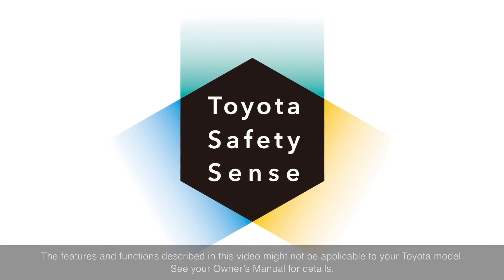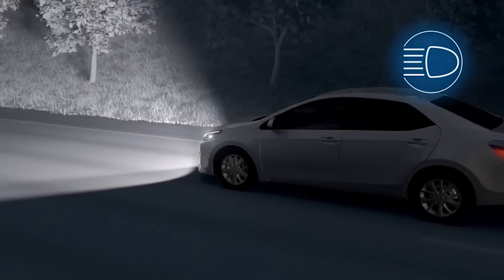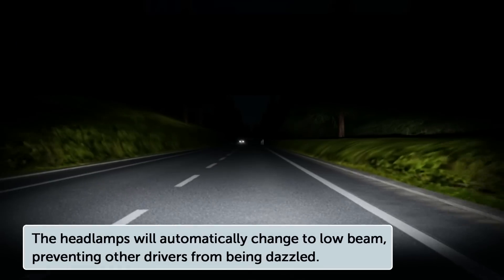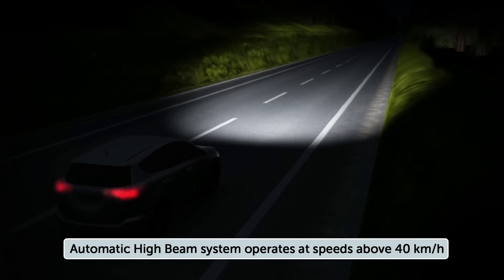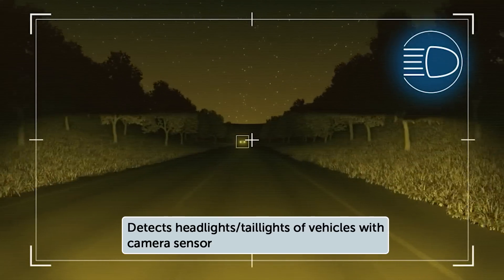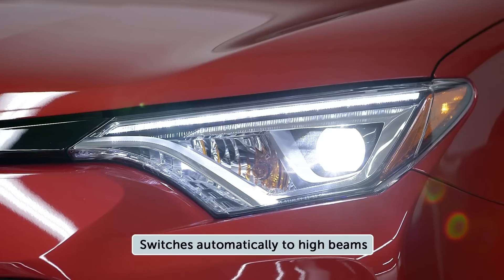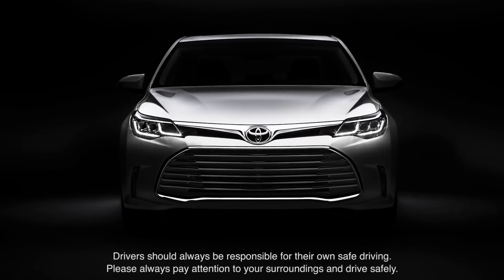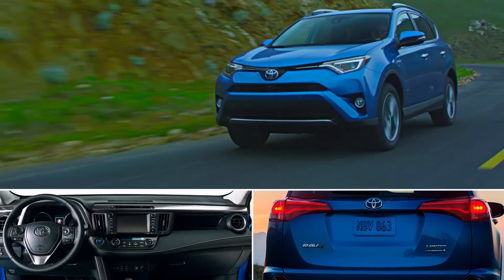Toyota Safety Sense (TSS) - Auto High Beam (AHB)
Automatic High Beam helps decrease the risk of nighttime accidents using an in-vehicle camera to help detect both the headlights of oncoming traffic and the taillights of vehicles ahead. When activated, Automatic High Beam automatically switches between high and low beams as appropriate, providing you with the most light possible without dazzling other drivers.

Valid Till September 2016